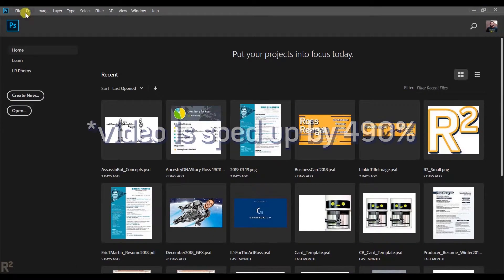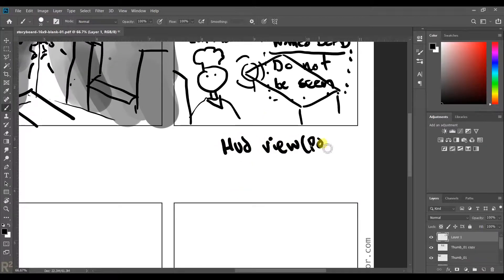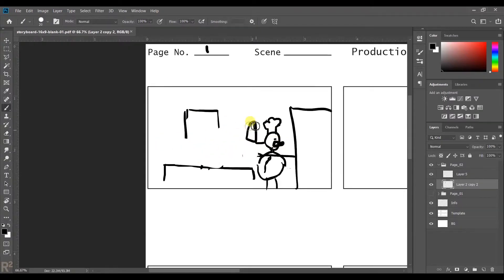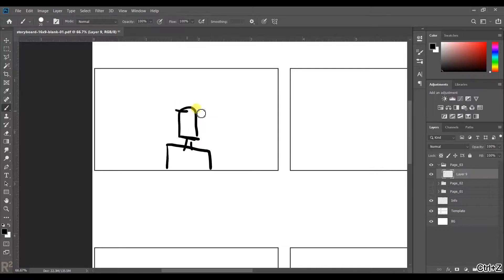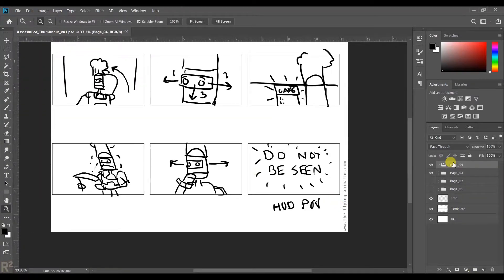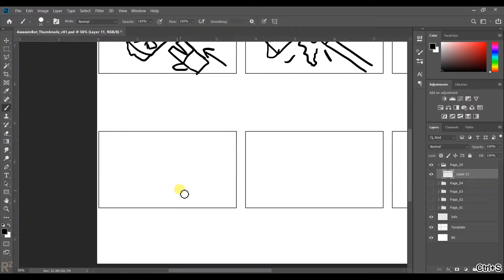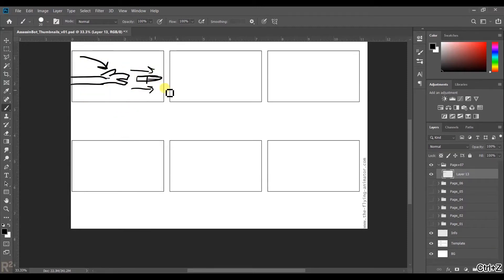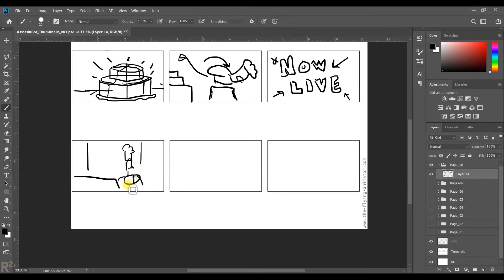Photoshop: Thumbnail Storyboard (Timelapse w/ Commentary)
A sped up look at creating thumbnail storyboards.